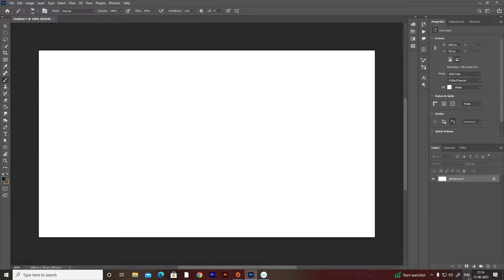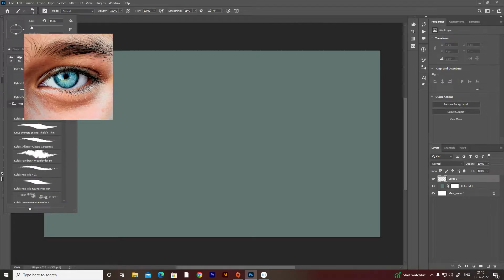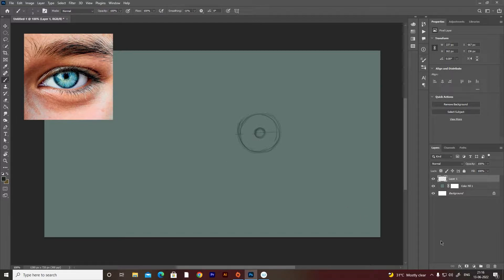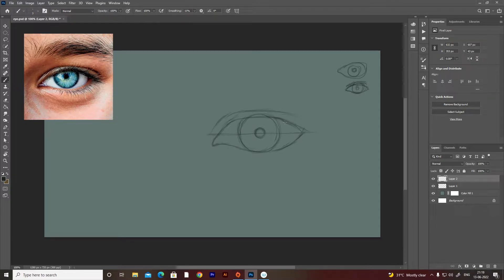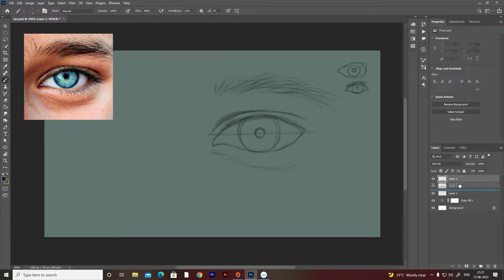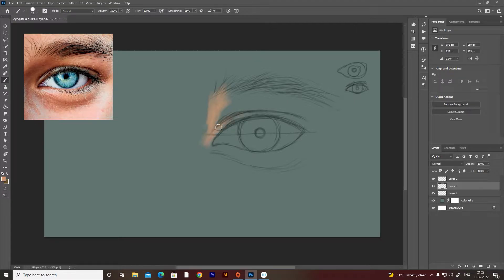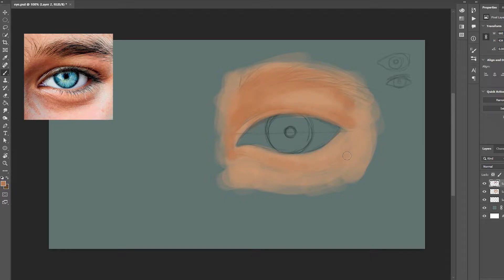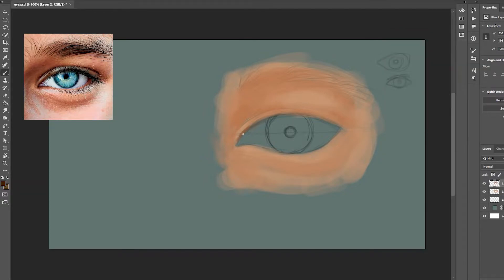how to draw eyes in photoshop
hello my friends so we will learn how to draw realistic eye in photoshop. in this video I explained step by step this video definitely helps you a lot.

If you think this video helps you, then
leave a valuable comments

Digital works